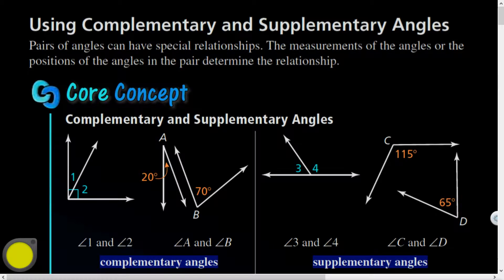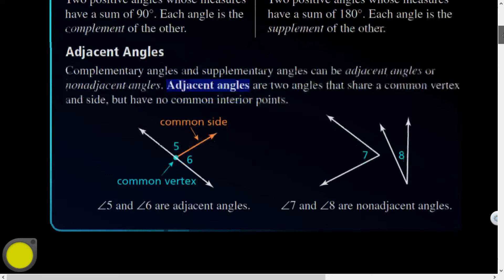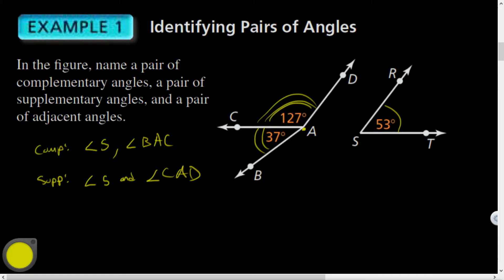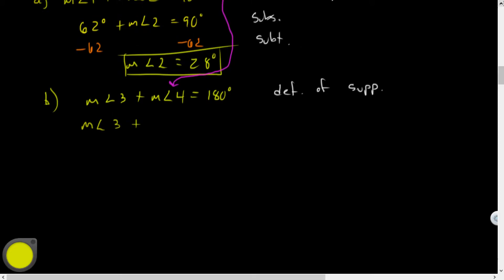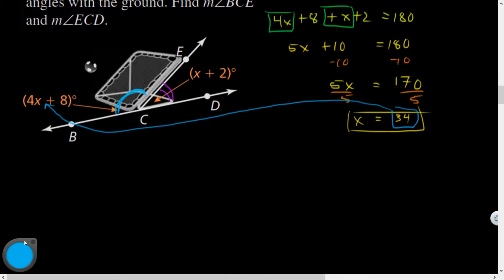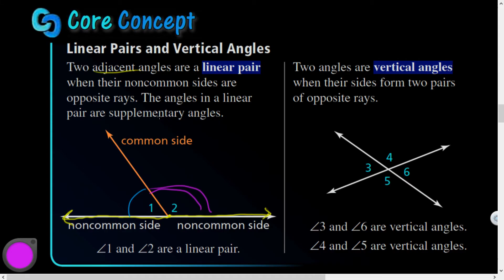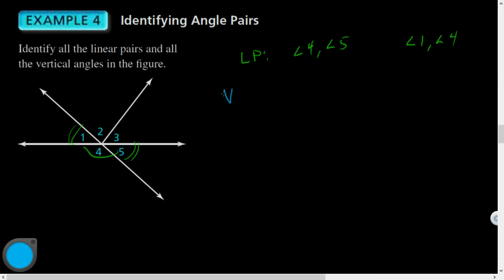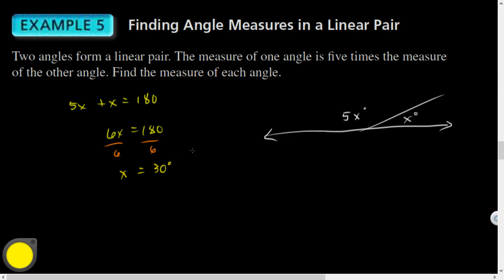Geo 01.06 Describing Pairs of Angles